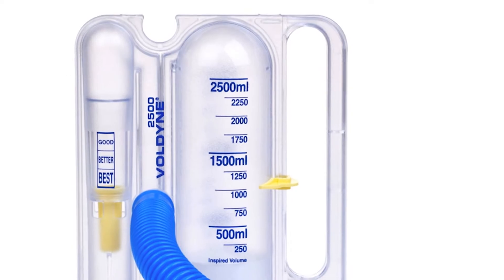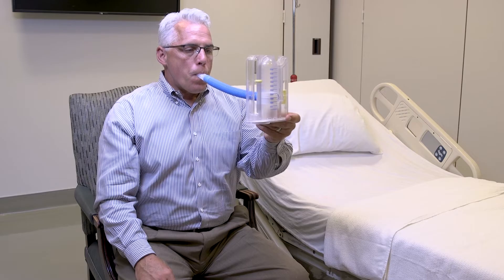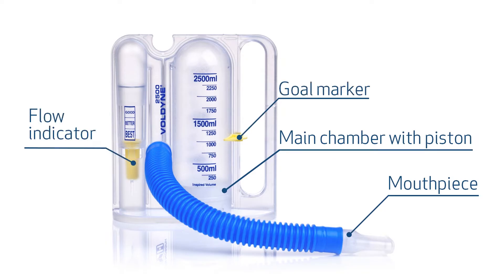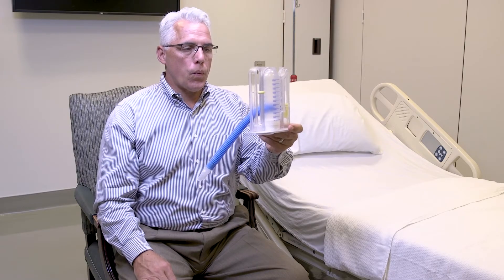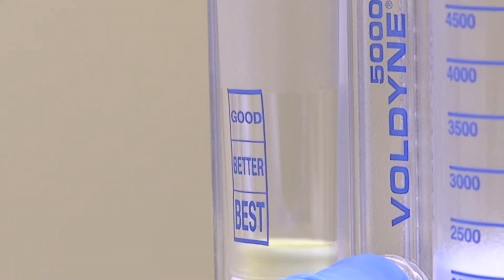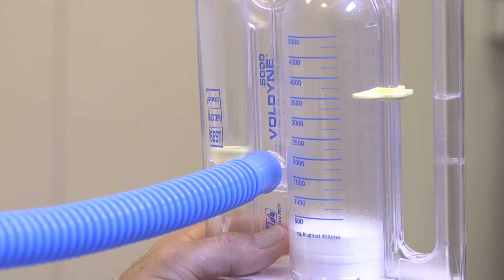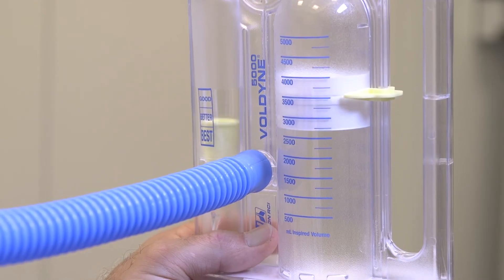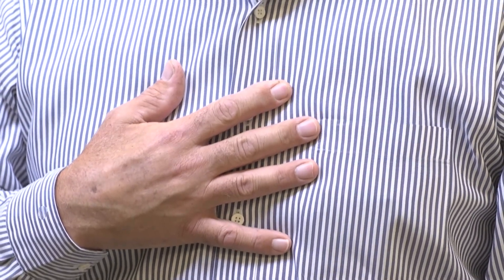How to Use Your Incentive Spirometer